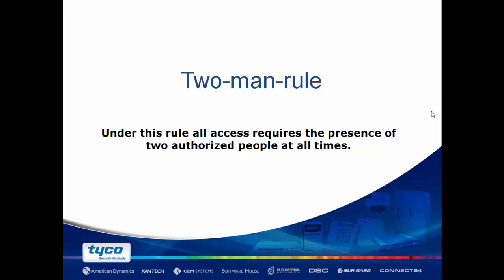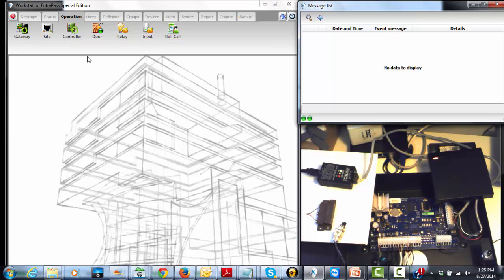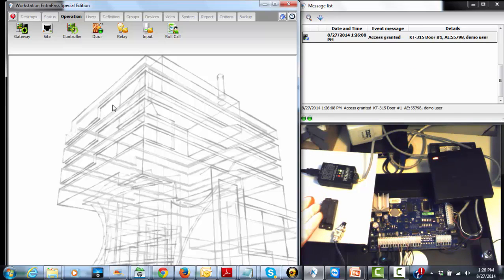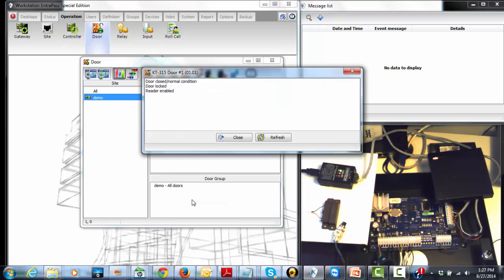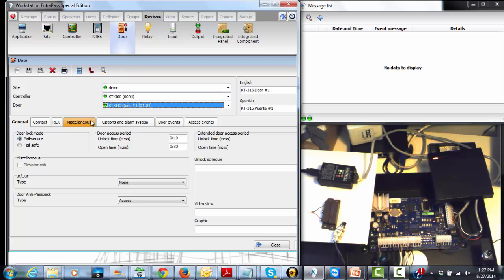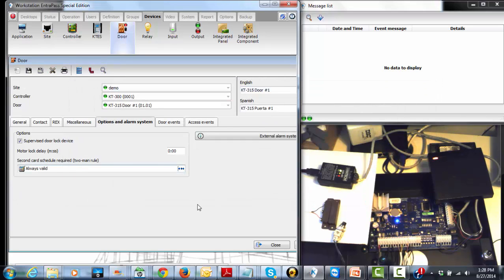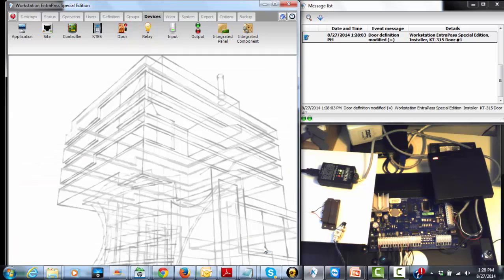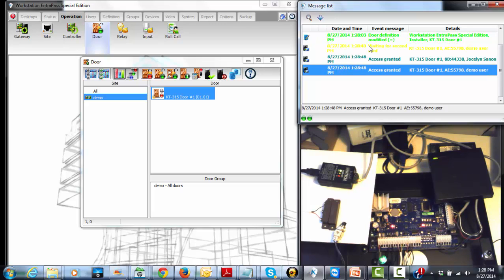how to activate the 2 man rule